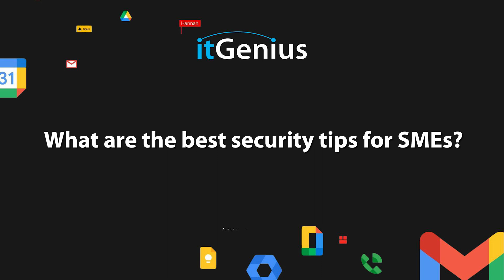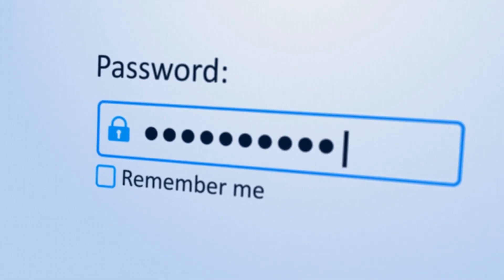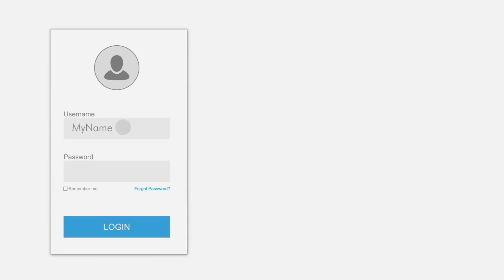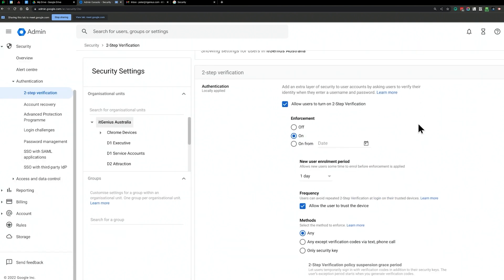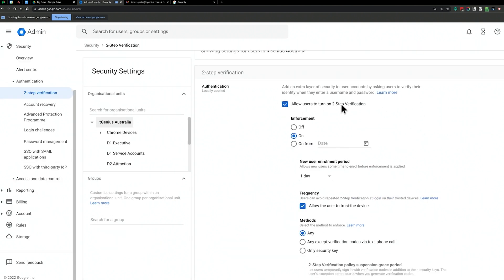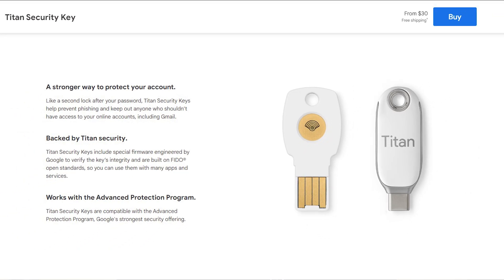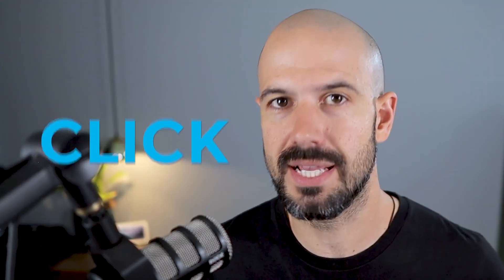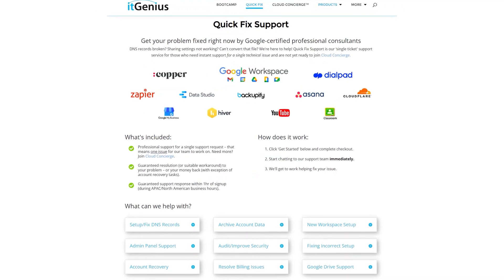Best Workspace Security Tips for Small Business